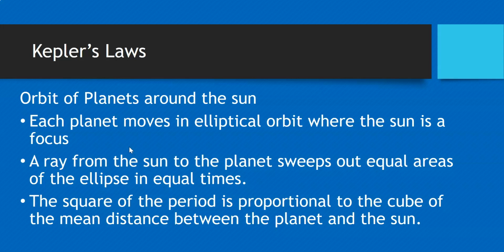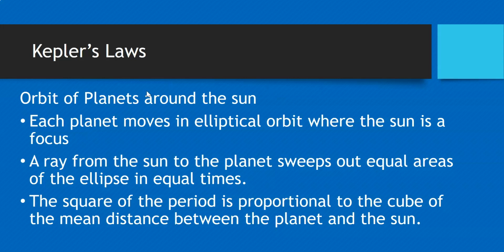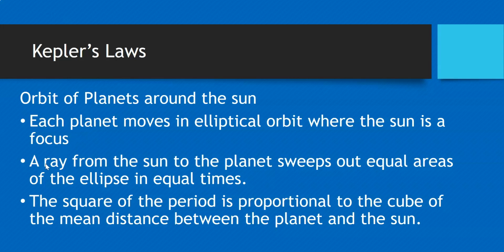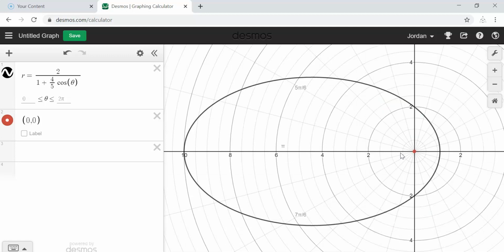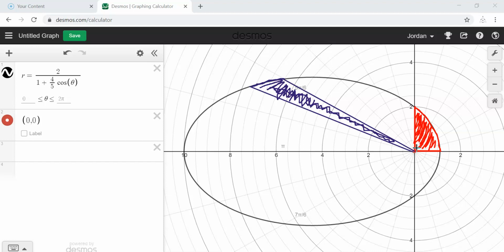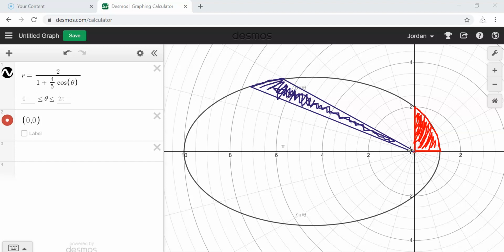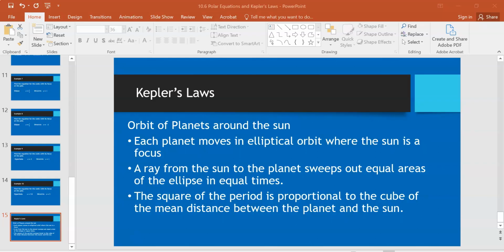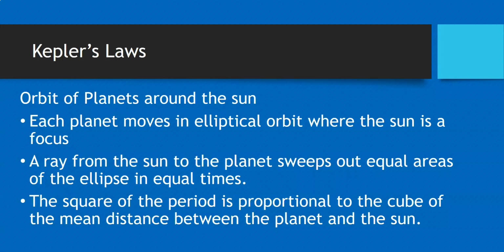MAT 225 Section 10 6c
Looking at Kepler's laws in light of ellipses in Polar form.